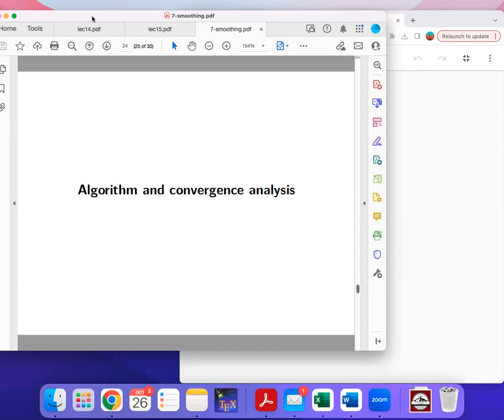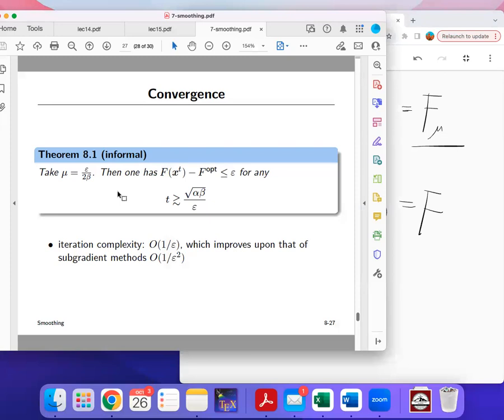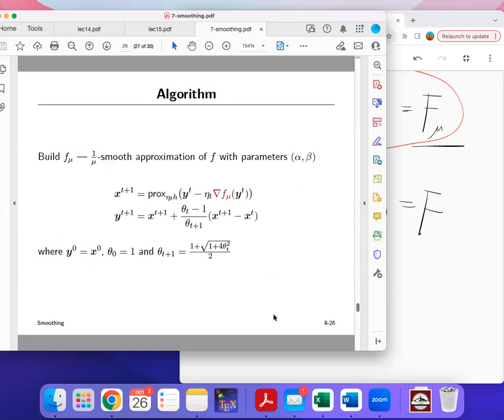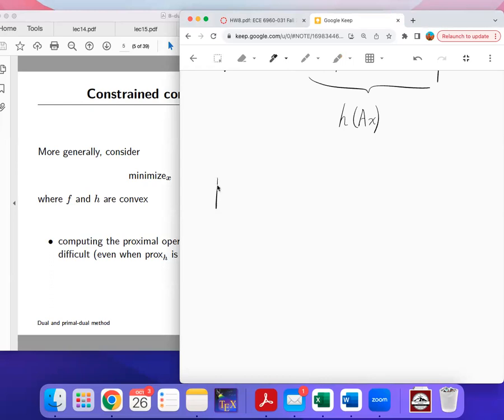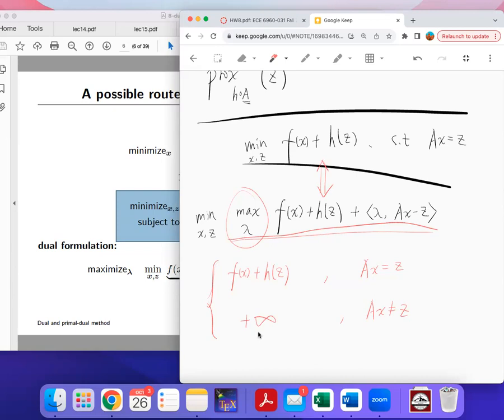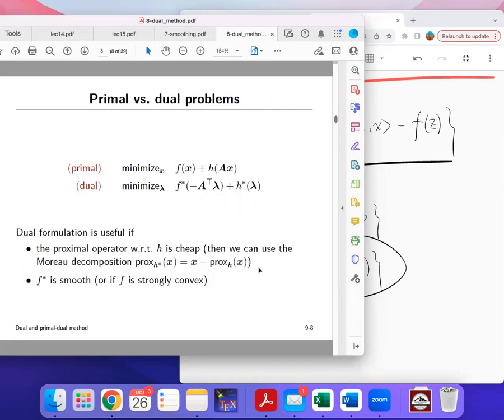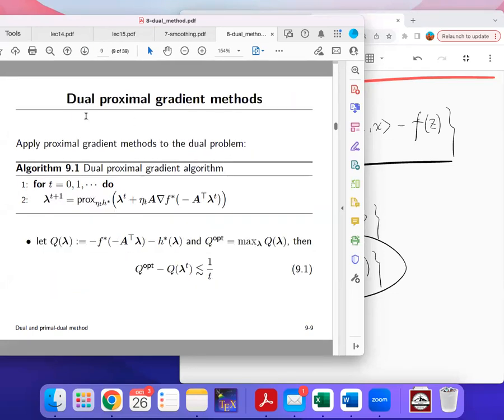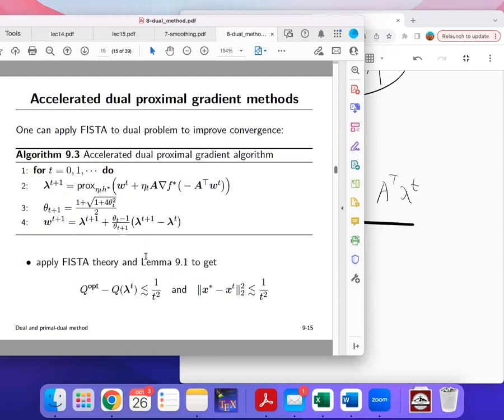ECE 6960-031 Lecture 7-2